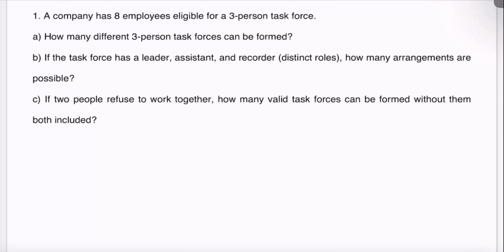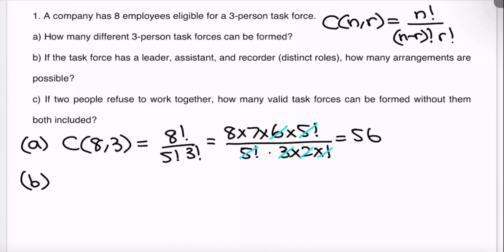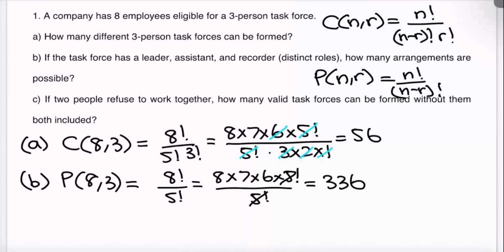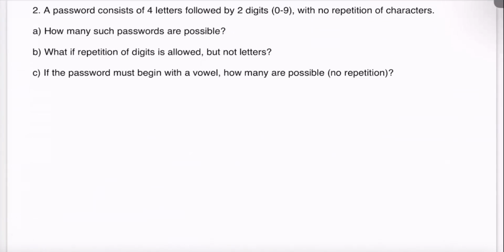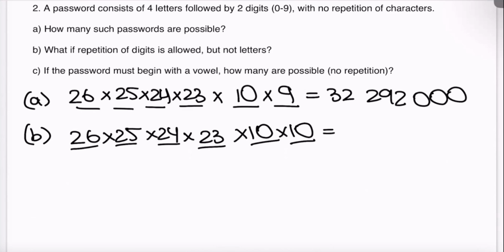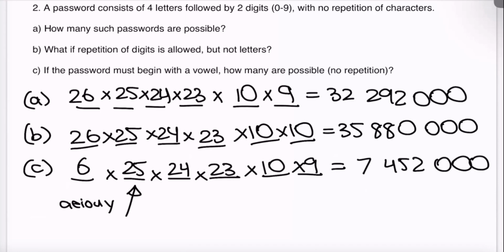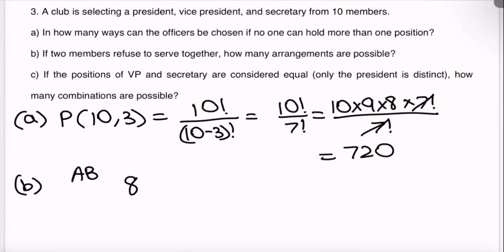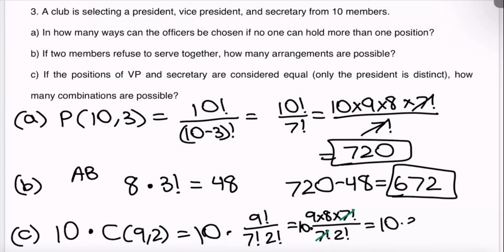Combinations and Permutations Questions | Three Questions